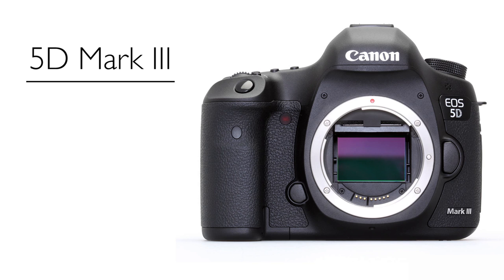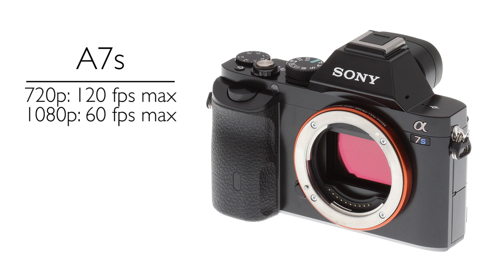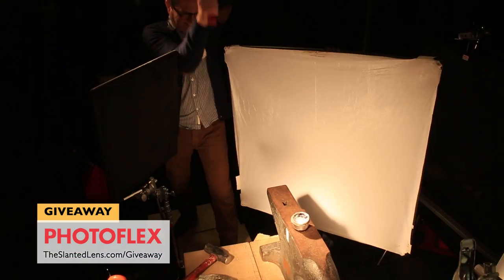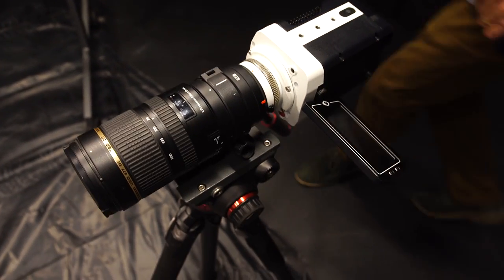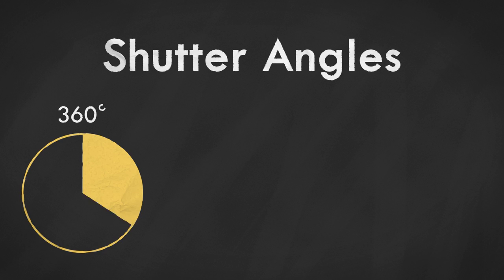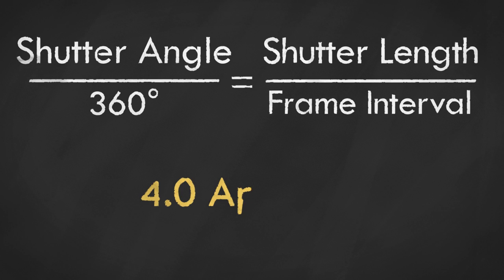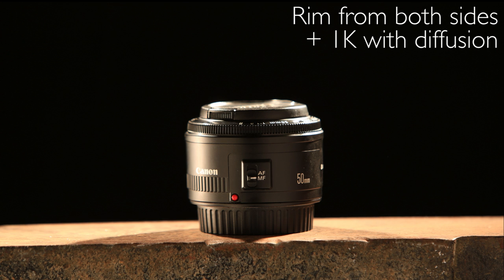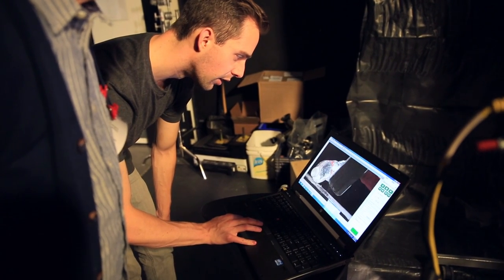Basics of Shooting Slow Motion Video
The Slanted Lens is back at the YouTube Space shooting with their high-speed Phantom camera. We are going to take a look at the basics of slow motion video, and then try out using the Phantom camera – which is anything but the basics.

Slow motion video is easier to understand when we relate it to frame rate (fps), or the number of still images that create one second of video. Sorry to my European visitors but I am using the US standard of 24fps today. On a normal clip of video shot at 24fps, the camera strings together 24 individual frames to create the illusion of motion. When we watch playback, we see 24 frames for each second of time in the video. This is called real time. If I were to change the camera settings to 60fps, it would capture 60 frames for each second of video. When I put the 60fps video clip onto the timeline that is set to playback at 24fps, that one-second video now takes 2.4 seconds to play. If I were to take the original, one-second 24fps clip and slow it down to 2.4 seconds, the movement would be blurred since there is not enough data to fill the gaps between each image.

Converting 60fps to 24fps will slow down a person walking through a frame, but would not be enough to show something that is extremely quick. In order to slow down a clip of me smashing a camera with a sledge hammer, for example, we will need a much higher frame rate. This is where the Phantom comes into play. The Phantom Miro LC320S we will be using today boasts an impressive 1540fps while shooting at 1080p.

We will be shooting at 1000fps for our camera smash and therefore the shutter speed will be 1/2000sec. Remember that the shutter speed should be twice the frame rate. The Phantom does not measure the shutter in fractions of a second but rather at angles. At 180°, we know that the shutter will give us the equivalent of twice the frame rate so this is what we will use. The aperture will be f4.0.

We will need a lot of light so let’s take a look at our setup. We used two 2Ks as rims from both sides of camera, a 1K on camera left with a layer of diffusion, and two reflectors in front of the product. The reflectors will bounce a fill light back into the product and also block the 2Ks from flaring in the lens of the camera I am shooting with.

Now it is time to smash some cameras. I hope this helps you understand how slow motion video works and if you already knew that, then I hope you liked the videos we got. Keep those cameras rollin’ and keep on clickin’.